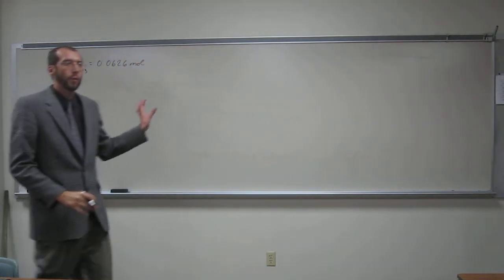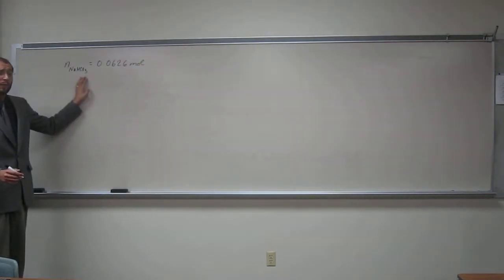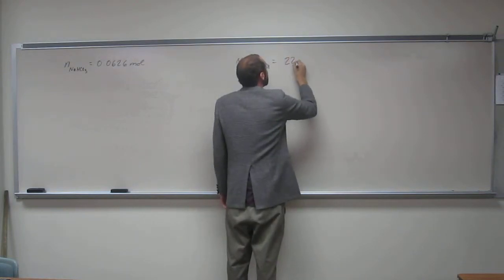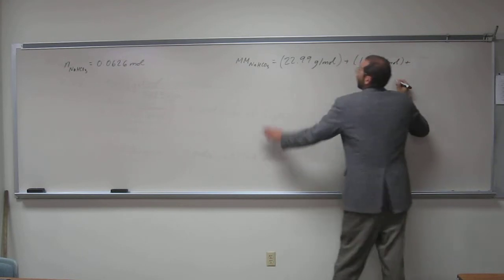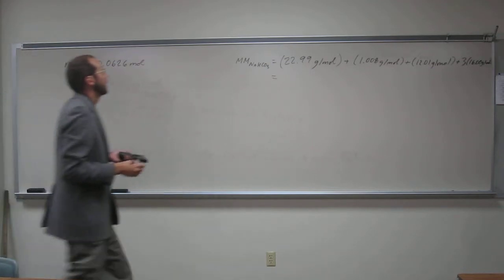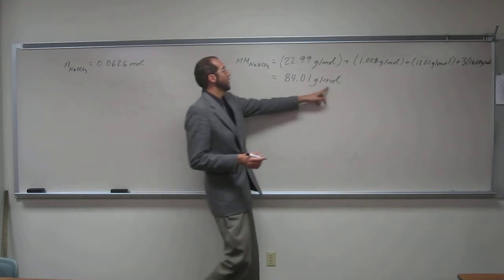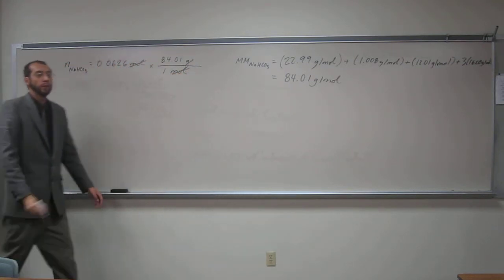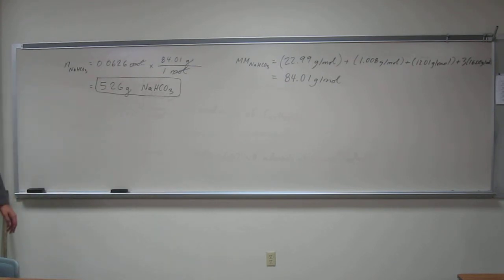Calculate Mass From Moles and Ionic Compound Name 001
How many grams are in 0.0626 mol of sodium bicarbonate, the main ingredient in Alka-Seltzer tablets?